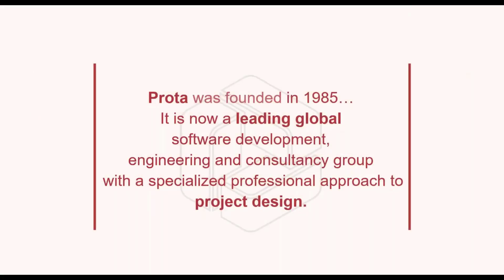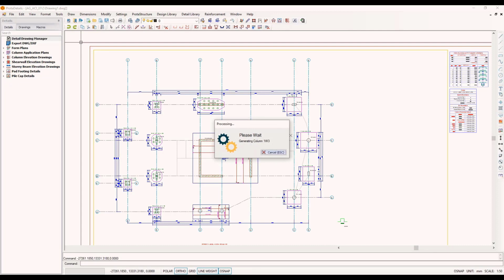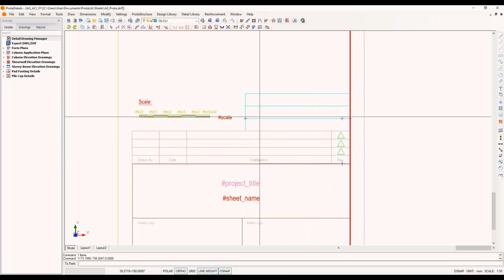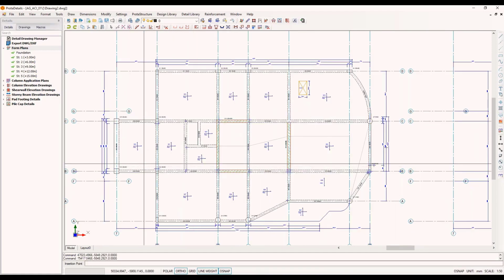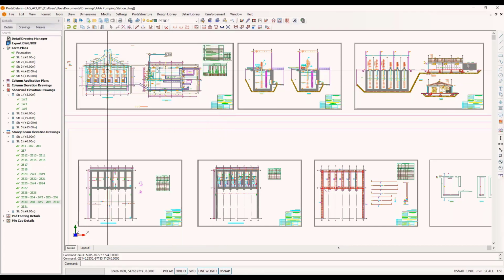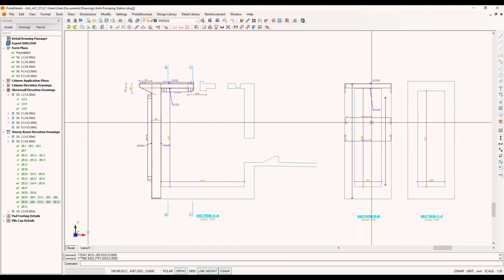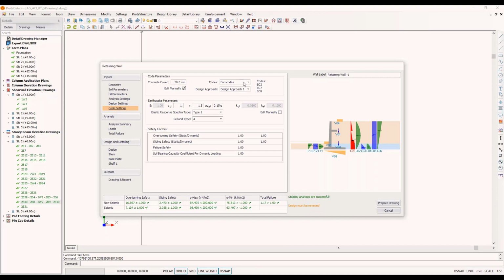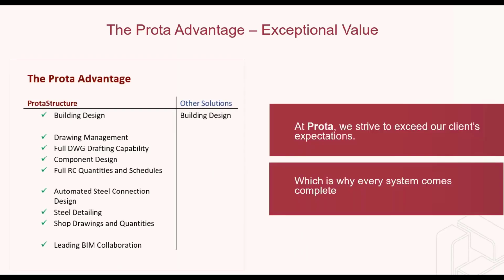ProtaDetails Capabilities and Tips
Are you interested to learn how to create your own custom title blocks?
Customize drawings with your own title blocks with auto referencing including all project and sheet information.
Learn more about the strong CAD capabilities of ProtaDetails.
See how easy it is to work with intelligent rebars to decorate any custom formwork.

ProtaDetails 2019 Capabilities & Tips webinar topics;
• Custom Title Block Generation
• Manual Extraction of Detail Drawings
• CAD Capabilities
• Intelligent Parametric Rebars Inside Custom Formwork
• Macro Libraries

Host: Altug GULER, Civil Engineer(Msc.) Technical & Operations Mgr. Prota Software

• Automated Detail Drawing Generation 6:26
• User-defined Sheets with Custom Titleblock 13:35
• Interactive Manual Detail Generation 27:00
• Detailing of Custom Formwork with Intelligent Parametric Rebars 28:41
• Overview of Macro Library Components 40:51